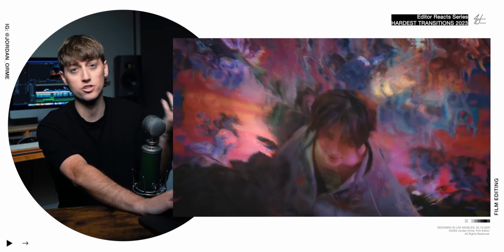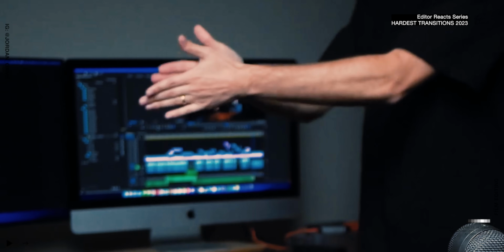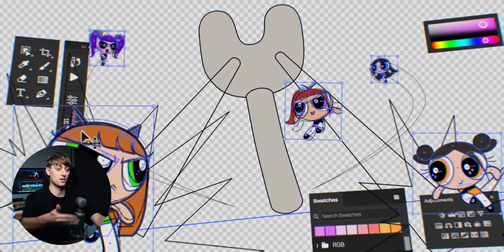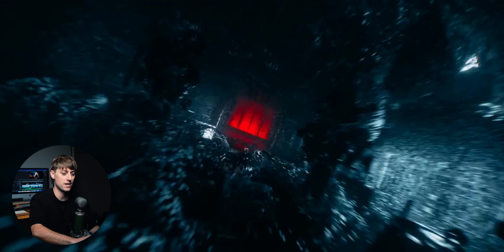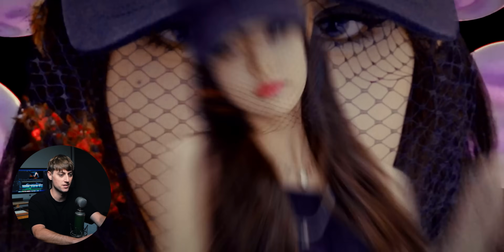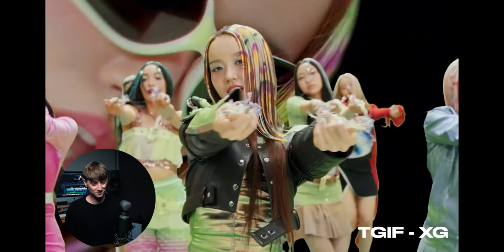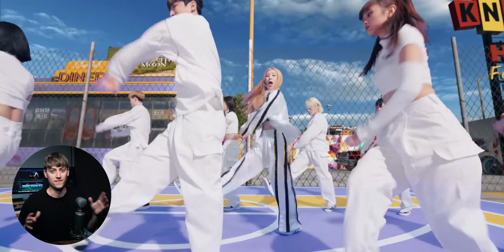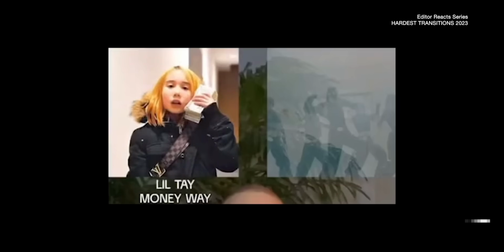Editor Reacts to Mind Boggling Kpop Transitions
God bless :)